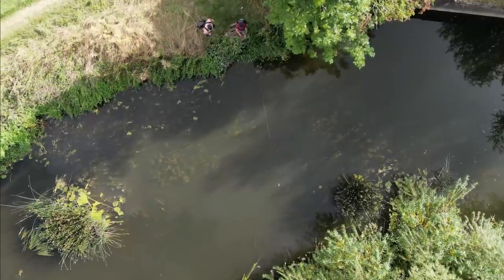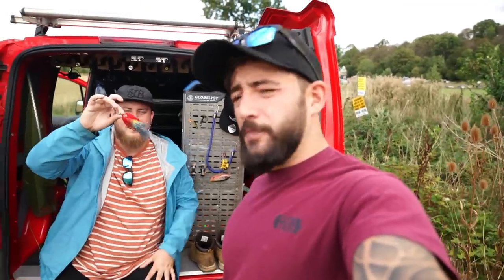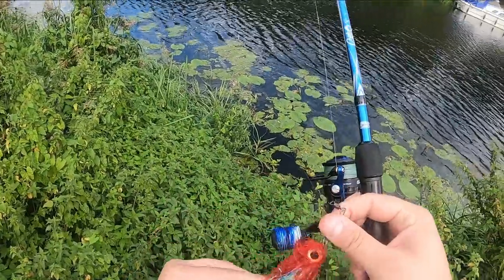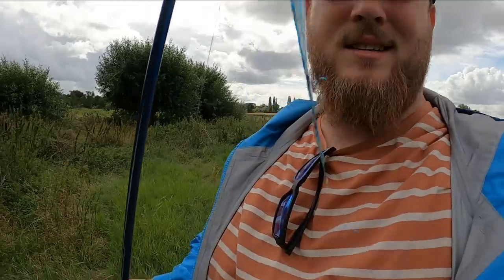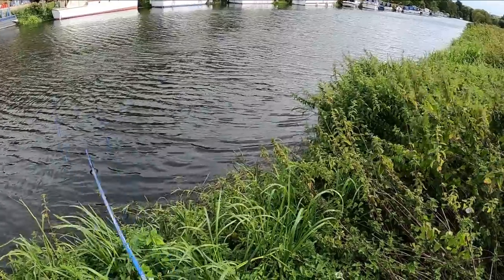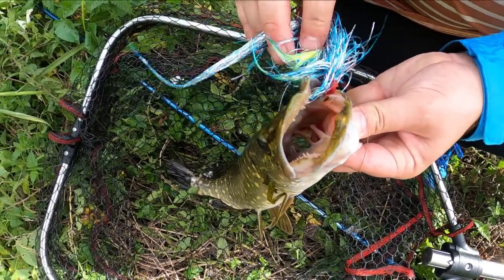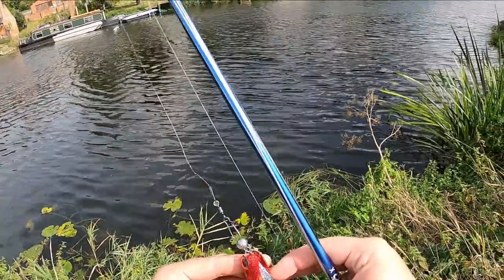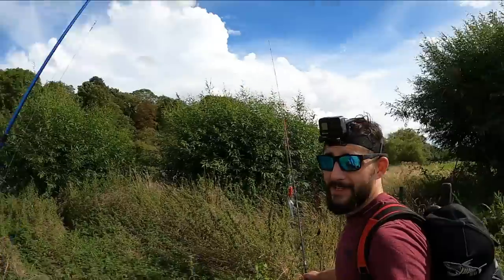Best Lure Ever Created? Sends Pike CRAZY!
Pike fishing with our New Pike Jig Fly!!!

Come along on one of our session while we are putting the new jig fly through its paces!

When you order from our store you support us to be able to make more and better videos. We really do appreciate it!

If your new to the channel we are Snagged bro, and we love lure fishing, especially pike fishing in urban areas. We are two mates that have know each other for 20+ years going to as many places, having a laugh and catching some fish, come join us.

Shout out to Ricksta for the music

~Perfect starter Baitcaster set up
~What we use
~KIDS Starter Rod & Reel

**Snagged Bros Lure Box**
The Berkley Zilla Flanker! (Snagged Bro Fave)
~All Berkley Zilla Baits
~Abu Garcia Svartzonker McHybrid
~Other Svartzonker Hard Baits
~Tom’s Favourite Beast Lure
~Sean’s favourite Best Lure
~All Abu Garcia Beast Lures
~Abu Garcia Spinners
~Berkley DEX Spinner Bait

**Nets**
~Large Pike Fishing Net
~Medium Red Handled Net

**Line, Fluro & Braid**
~Berkley SICK Braid & Fluro 2in1 Pack -
~Berkley SICK Braid
~Berkley SICK Fluorocarbon

**Bags and Accessories**
~Berkley Digital Scale
~Other Berkley Bags and Accessories
~Abu Garcia Rucksacks
~Abu Garcia Carryalls
~Berkley Gift Sets
~Abu Garcia Beast lure Gift Box

For EVERYTHING Abu Garcia Visit

For EVERYTHING Berkley Visit

**Filming Equipment**
~Sony Alpha 7C Full-Frame Mirrorless Camera